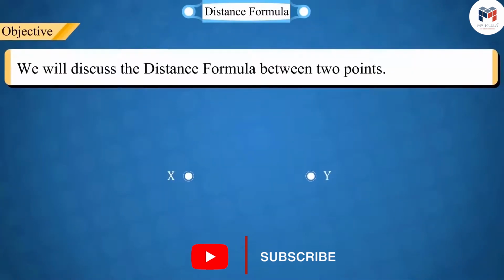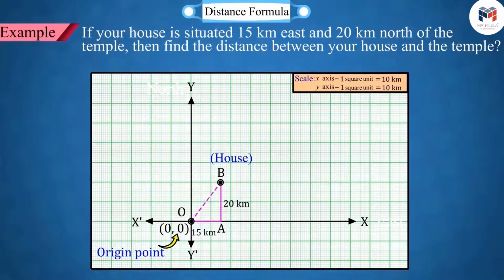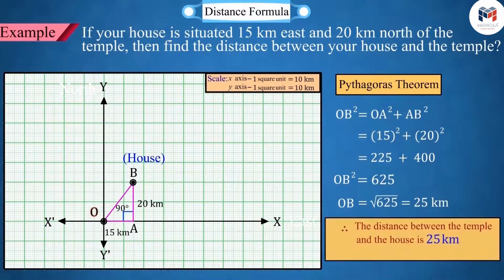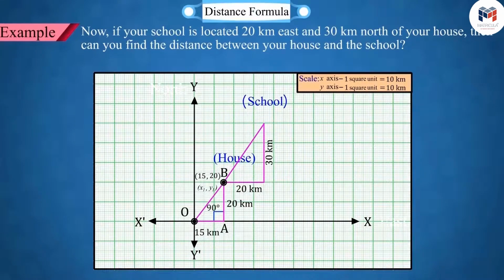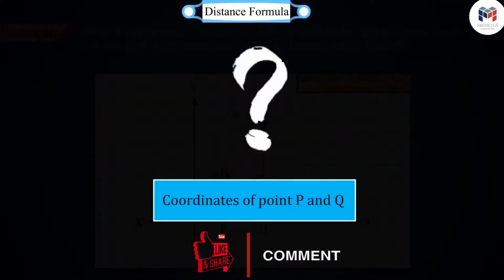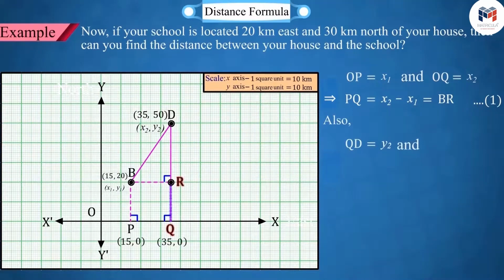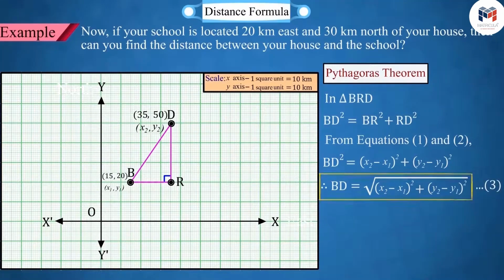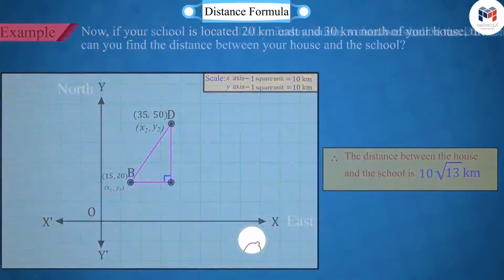Chapter 7 | Part 1 : Coordinate Geometry | English | Mathematics | Class 10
Chapter 7 | Part 1 : Coordinate Geometry | Distance Formula Part 1 | English | Class 10 | Mathematics

✔️ Class: 10th
✔️ Subject: Mathematics
✔️ Chapter: Coordinate Geometry (Chapter 7)
✔️ Topic Name: Class 10 Mathematics Chapter 7 | Distance Formula Part 1 for Chapter Coordinate Geometry
✔️ Topics Covered in This Video: Explanation From Class 10 Mathematics- Distance Formula Part 1 for Chapter 7 Coordinate Geometry have been discussed in this Video

Coordinate geometry is a branch of mathematics that deals with the study of geometric shapes and figures using a coordinate system. In coordinate geometry, points on a plane are represented by their coordinates, which are pairs of numbers that indicate their position relative to a fixed origin (0,0).

The two coordinates of a point in a plane are commonly referred to as its x-coordinate and y-coordinate. The x-coordinate represents the horizontal position of the point relative to the origin, while the y-coordinate represents its vertical position.

Coordinate geometry is used to study various geometric concepts such as lines, circles, conic sections, and transformation of shapes. It is also used to solve geometric problems and to graph equations of various types of curves.

In addition to the Cartesian coordinate system, which is the most commonly used coordinate system in coordinate geometry, there are also other coordinate systems such as the polar coordinate system and the cylindrical coordinate system.

The distance formula is a mathematical formula used to calculate the distance between two points in a two-dimensional plane or a three-dimensional space.

In two-dimensional space, the formula to find the distance "d" between two points (x1, y1) and (x2, y2) is:

d = √((x2 - x1)^2 + (y2 - y1)^2)

In three-dimensional space, the formula to find the distance "d" between two points (x1, y1, z1) and (x2, y2, z2) is:

d = √((x2 - x1)^2 + (y2 - y1)^2 + (z2 - z1)^2)

In this video, we will be discussing the Distance Formula. This equation is used when calculating the distance between two points. We will also be discussing how to use the Distance Formula in English according to Class 10 NCERT textbook.

Furthermore, we will be discussing the equation in detail and providing tips on how to use it in various contexts. By the end of this video, you will be able to understand and use the Distance Formula confidently!